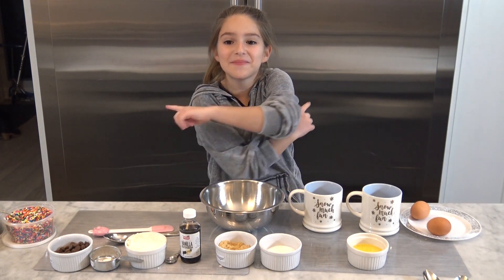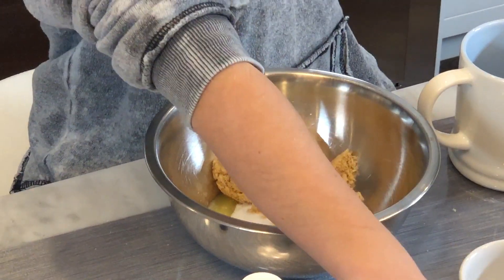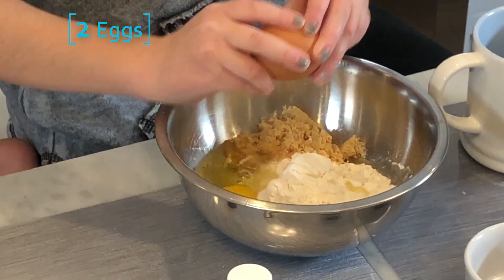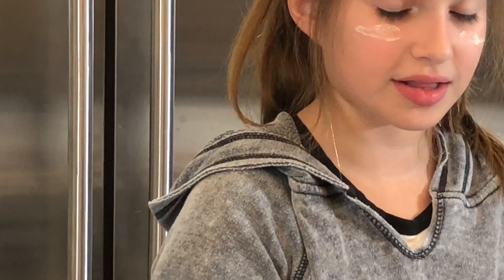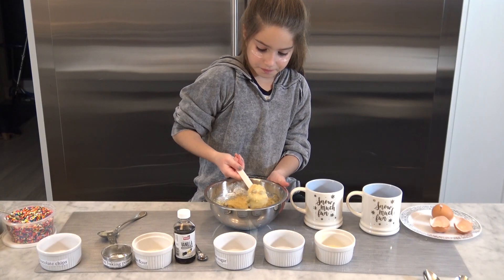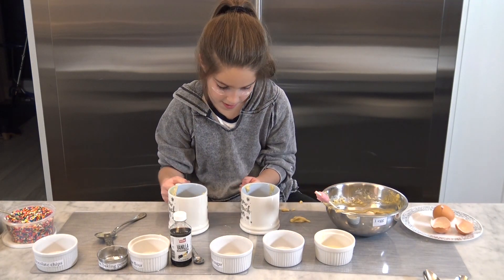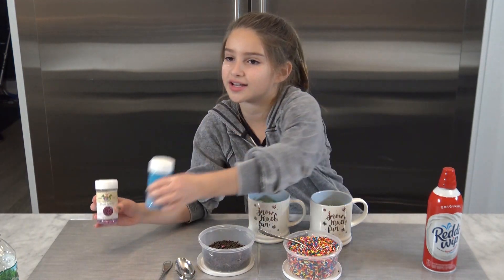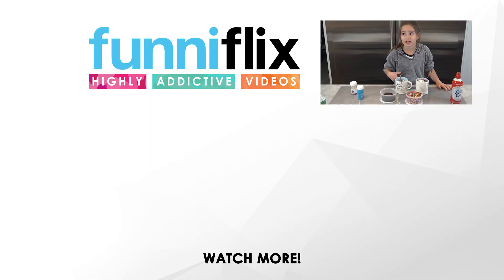DIY Cookie In A Mug | Daniela's Secret Recipe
Daniela shares her festive and fun "Cookie in a Mug" recipe!  What kind of Holiday Treats and Christmas Treats do YOU like to create?

OFFICIAL FUNNIFLIX LINKS

Musical.ly:  realfunniflix